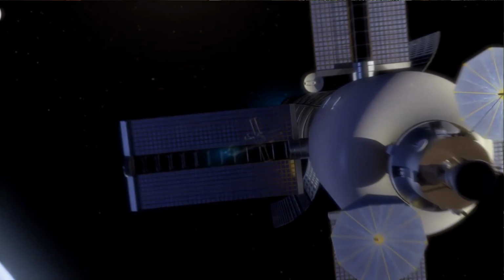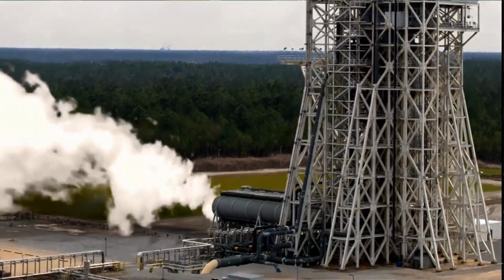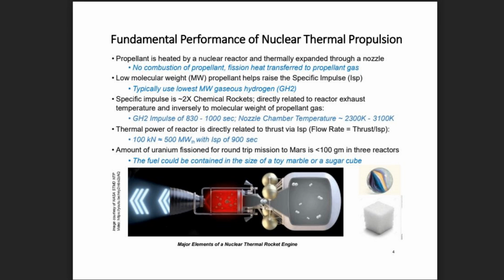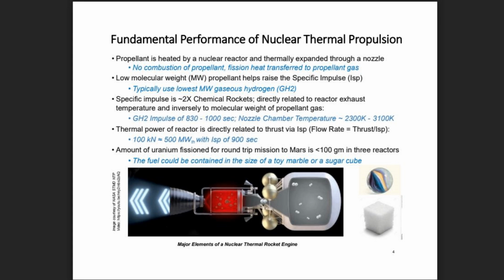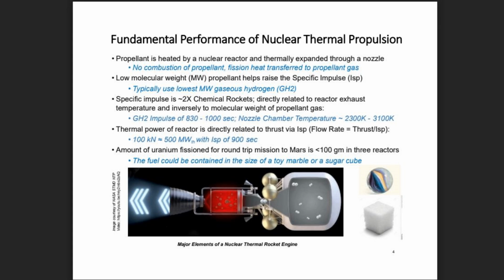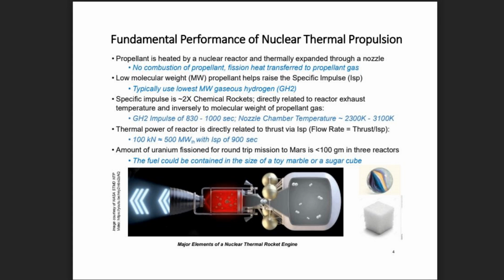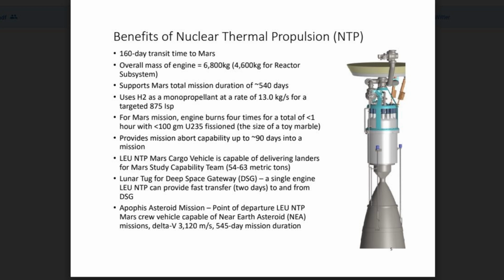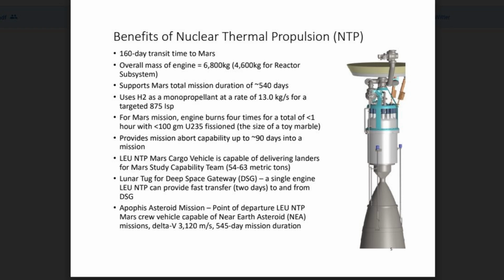Using Nuclear Propulsion for Deep Space Exploration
Today’s advances in materials, testing capabilities, and reactor development are providing impetus for NASA to appraise Nuclear Thermal Propulsion (NTP) as an attractive 21st century option to propel human exploration missions to Mars and other deep space destinations.

NASA along with private companies are working on the technology that could cut mission time to Mars in half, leaving astronauts less exposed to the hazards of space including the impact on the human body of exposure to microgravity. First generation NTP systems could cut total mission duration in half, while still leaving adequate time for Mars surface exploration.

With NTP, missions to Mars could be achieved at times when Earth and the Red Planet are in less favorable orbital positions relative to each other.

Please Join Tony Darnell as he talks with Dr. Jonathan Witter (Chief NTP Engineer BWX Technologies), Michael Houts (Marshall Space Flight Center), and John Horack (Ohio State University) as we discuss the exciting development of nuclear technologies to propel us to the solar system!

Like this content? Please consider becoming a patron